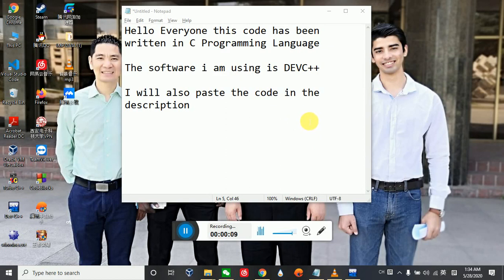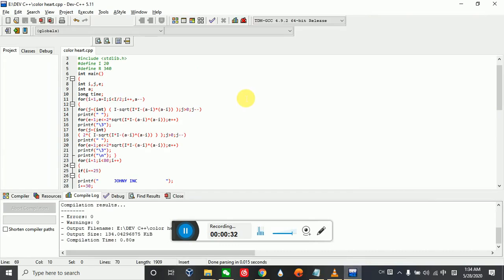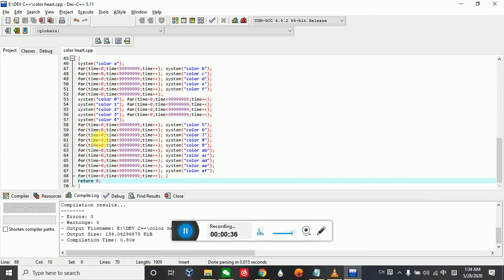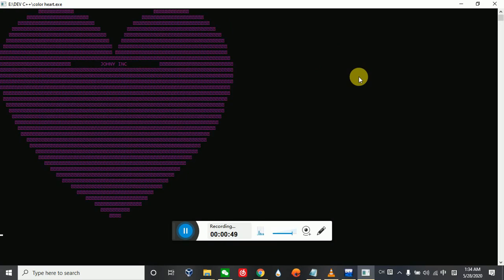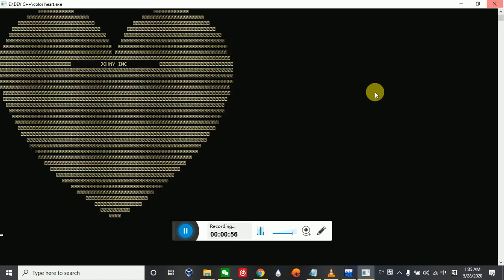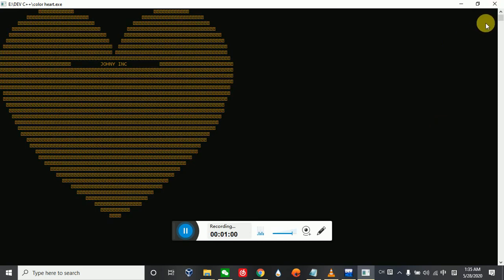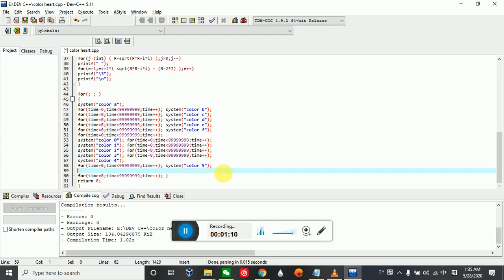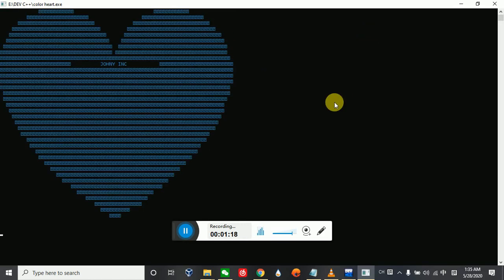Make a HEART Using C language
Hello, everyone, I am also gonna show you how to make different kind of hearts just like this one..